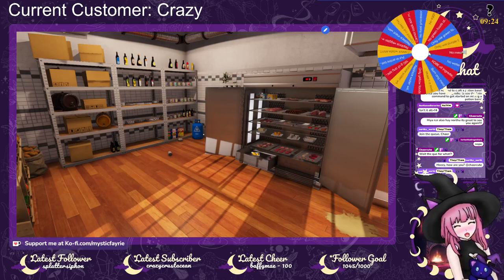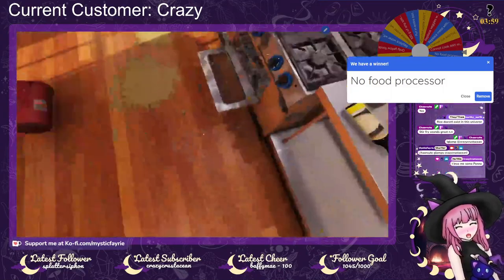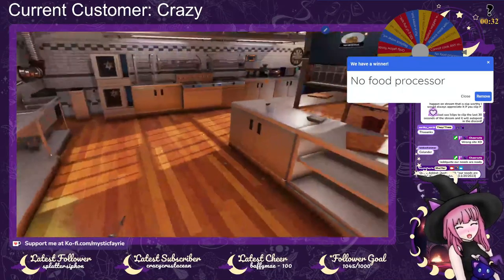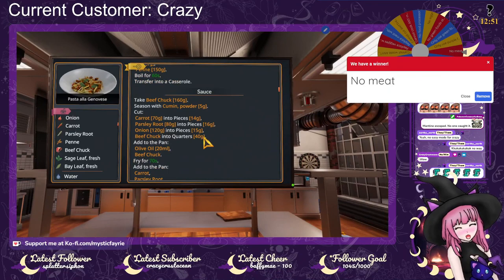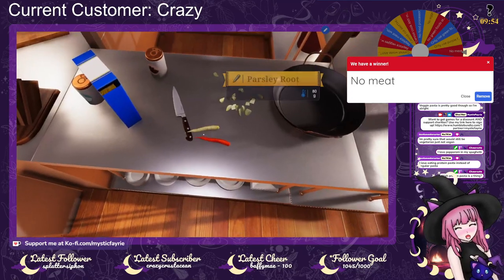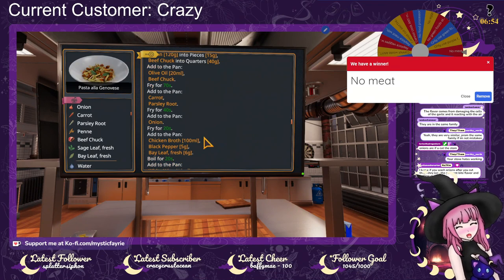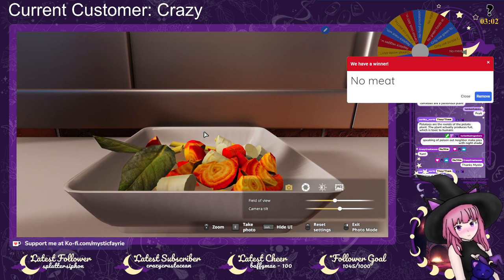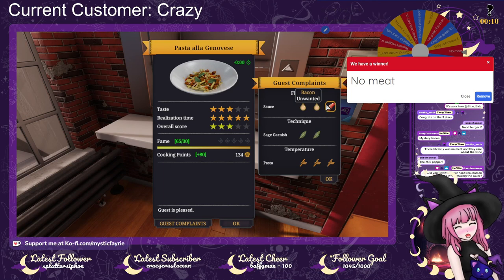I made spaghetti & meatballs in Cooking Simulator BUT I couldn't use MEAT! Wheel Spin Challenge 6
I made dishes twitch chat ordered in Cooking Simulator but I had to do a challenge from the wheel.

Use this wheel here if you would like to try this challenge as well!